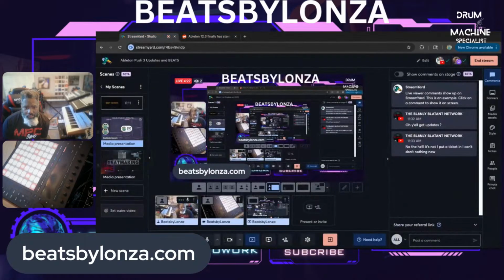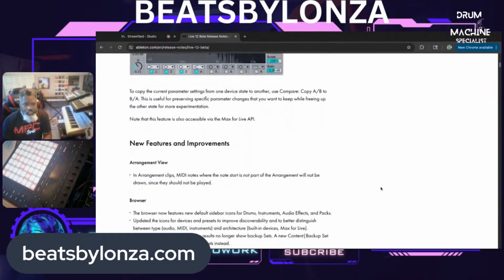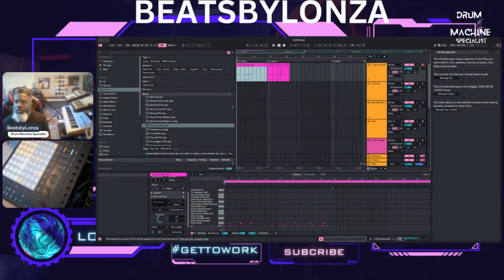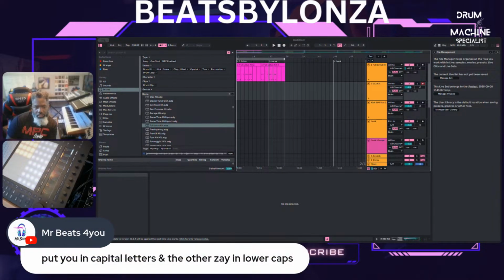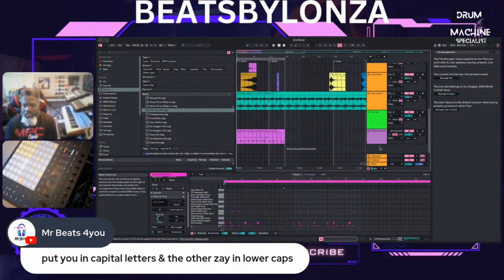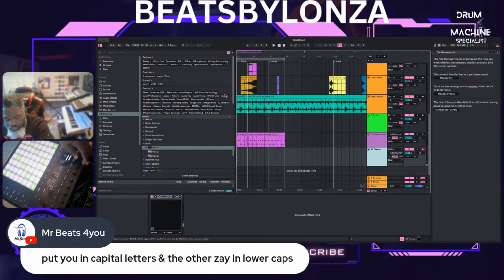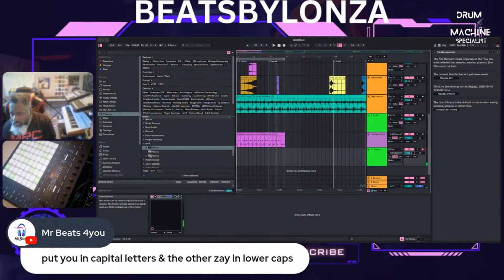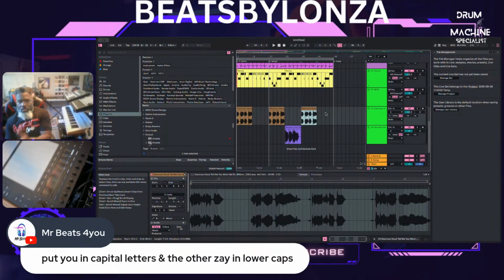Ableton Push 3 Updates and BEATS streamathon